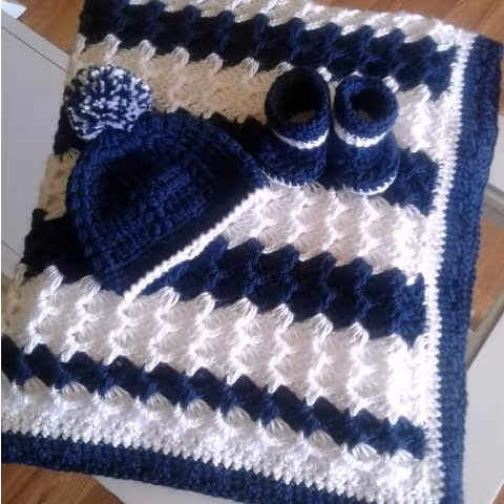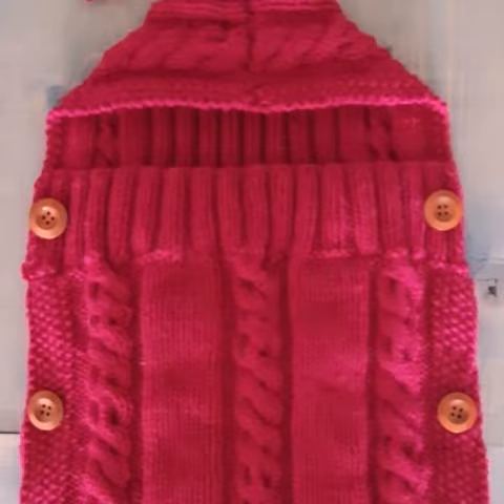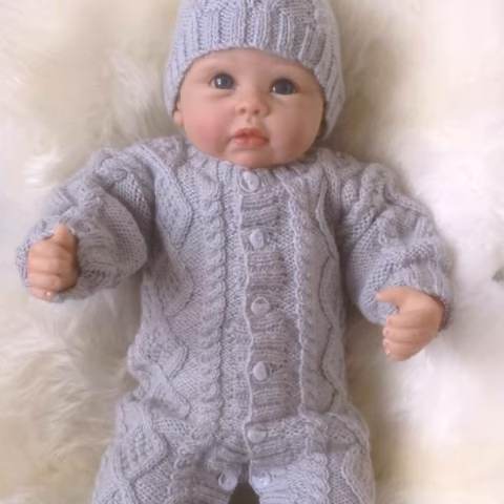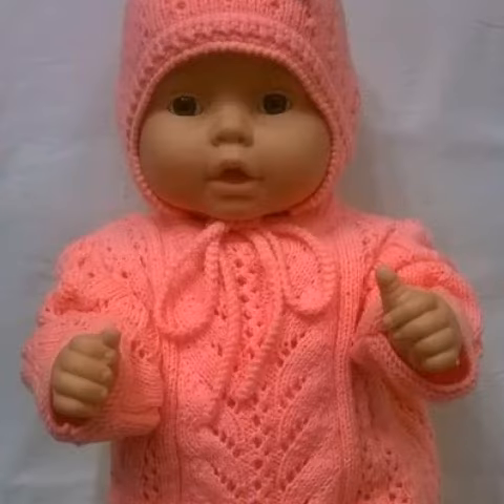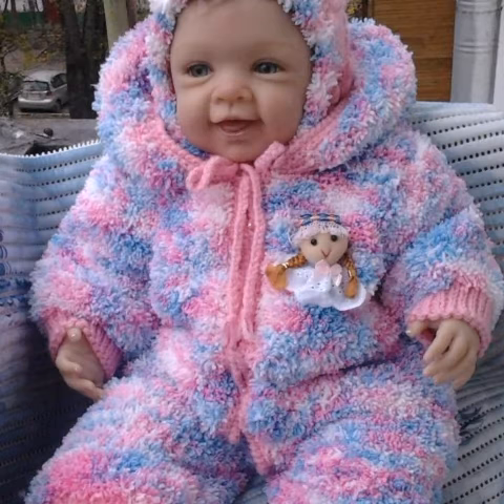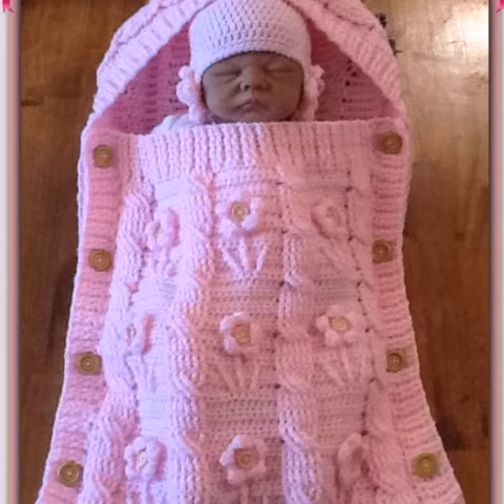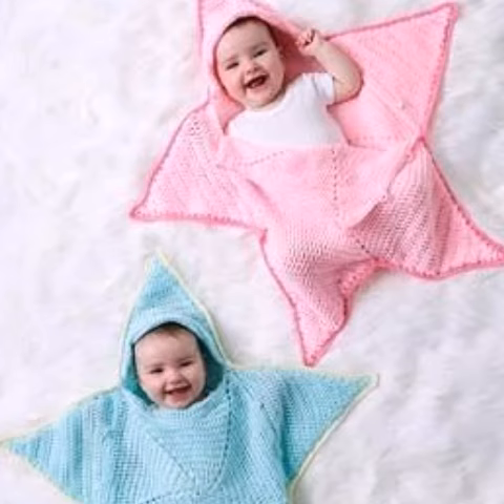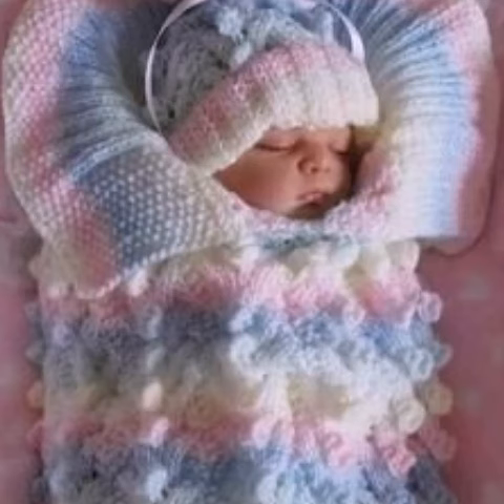new and latest very comfortable crochet handmade baby bloomer and jumpsuit design